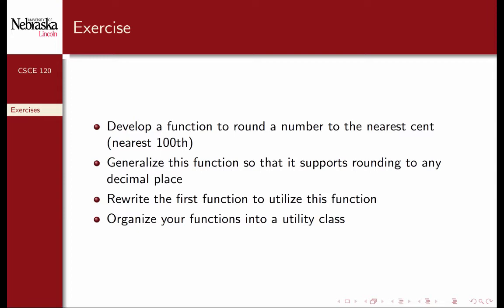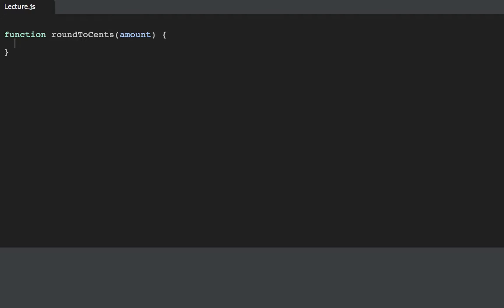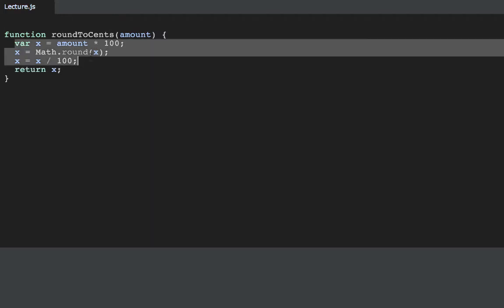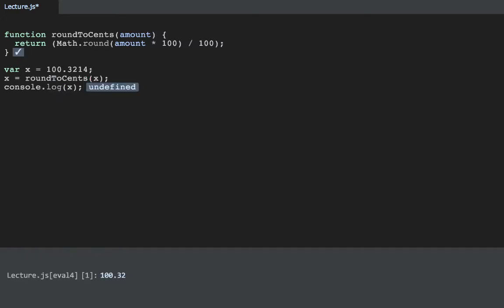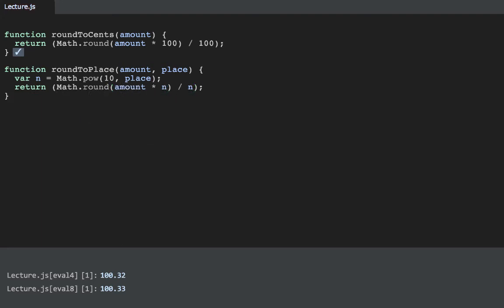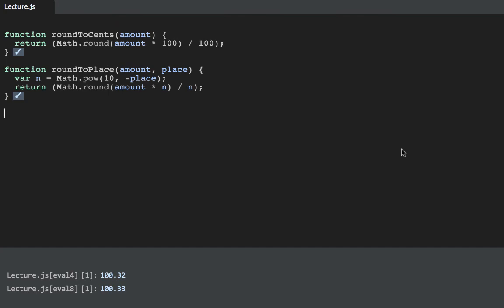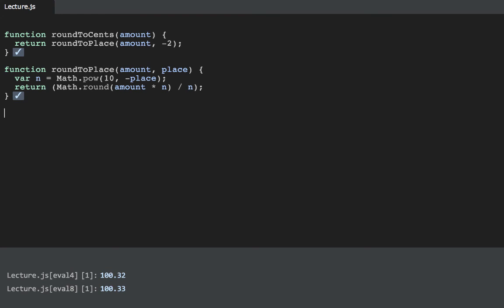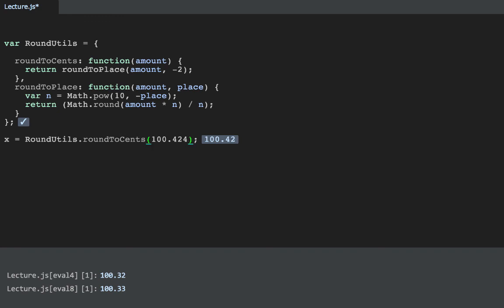9.3: Exercises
CSCE 120: Organizing Code I: Exercises